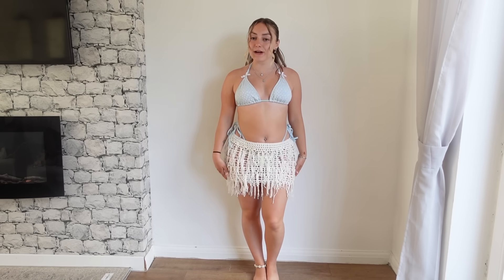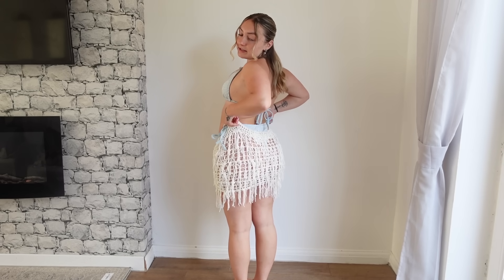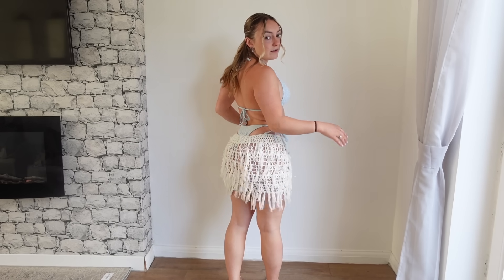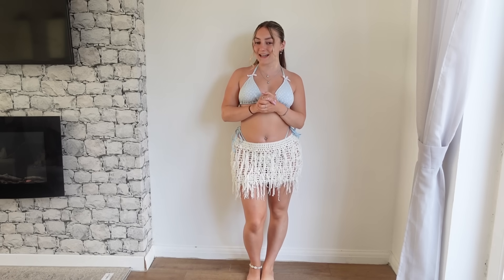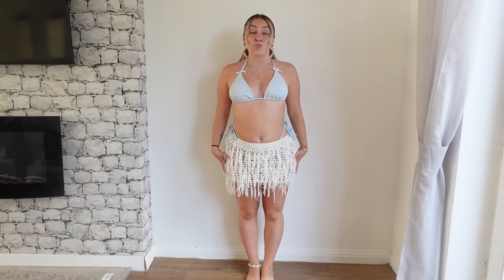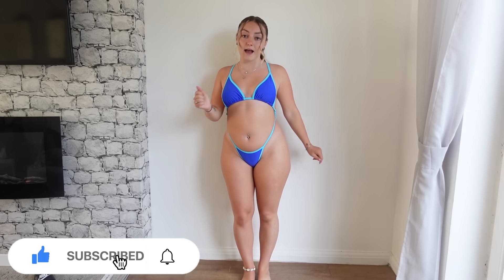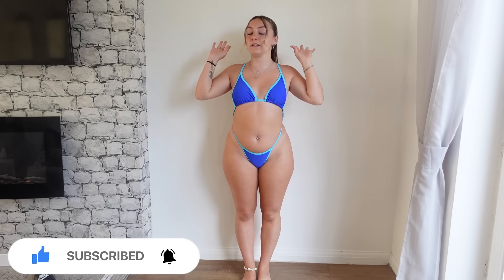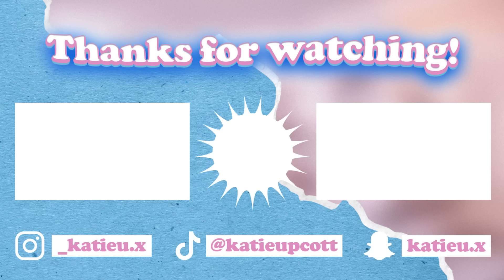SHEIN BIKINI TRY ON HAUL PART 1!!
SHEIN Swim SXY Ladies' Sparkling Gradient Swimwear Set (Random Color) Sexy Bikini Set
Triangle Cup Back Knot Bikini Set And Bell-sleeve Cover Up Set